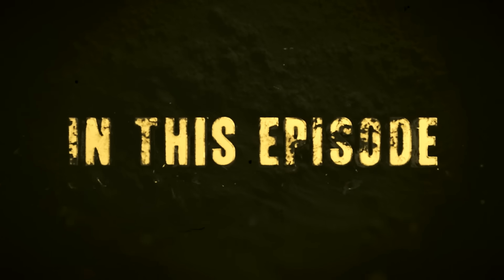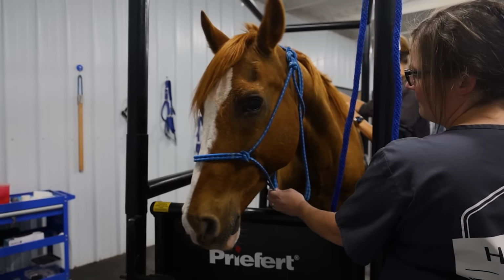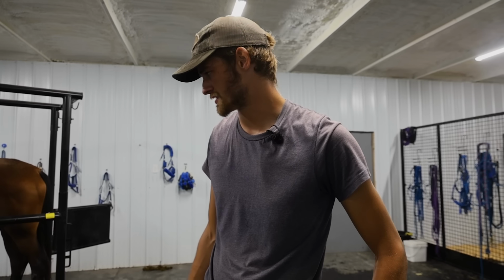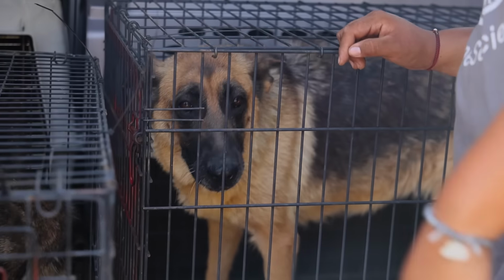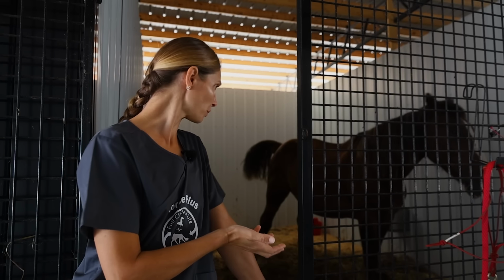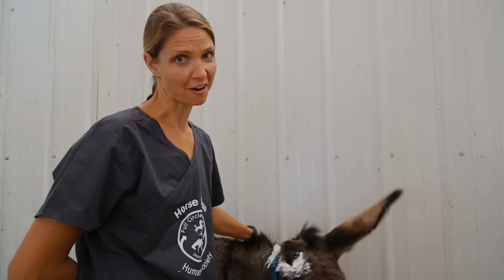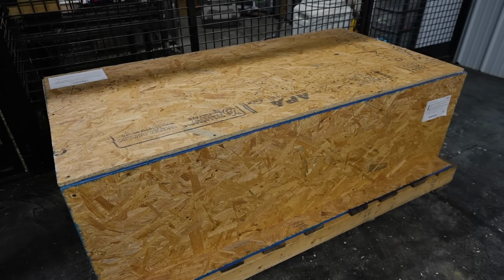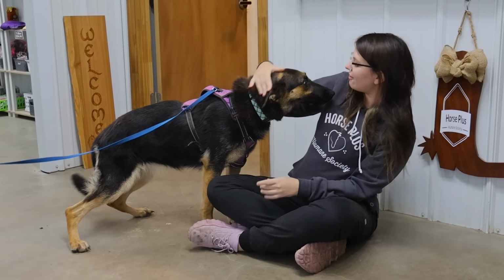Horse Shelter Heroes S5 E37 - 20 Show Shepherds!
Get ready for a wild ride at the Horse Shelter Heroes! In this action-packed episode, we're overwhelmed with 20 adorable German Shepherds. But the drama doesn't stop there! Our trusty vet equipment decides to take a vacation, leaving us scrambling to keep our equine patients healthy. And just when we think things can't get more chaotic, a dancing horse (yes, you read that right!) decides to put the farrier's skills to the ultimate test. Tune in for a hilarious and heartwarming adventure filled with furry friends and unexpected challenges!

By phone: 1-888-HPHS-077
Artlist License Number - 598794
Help support Horse Plus Humane Society by donating or sharing with your friends.

We rescue horses of all species, ages, training levels and colors.  No animal is ever turned away at our Open Admission Shelter!